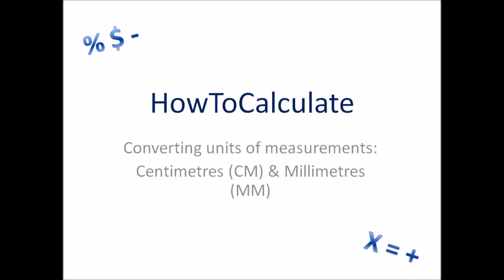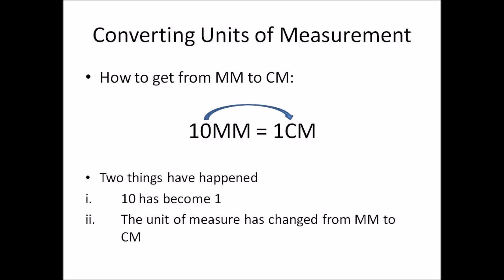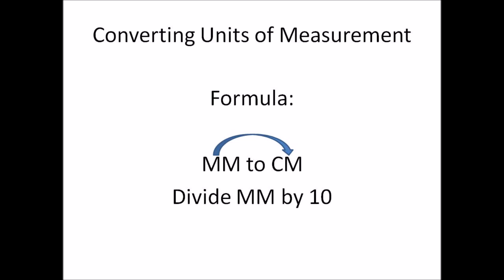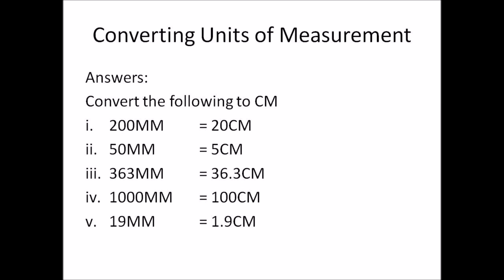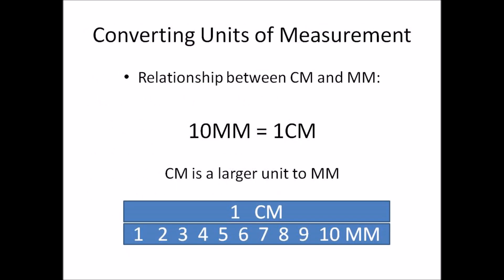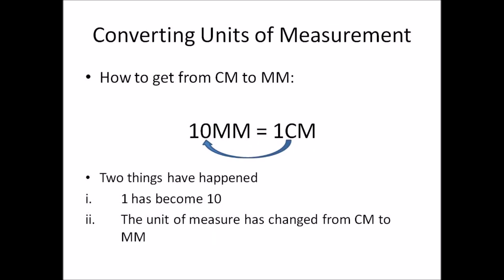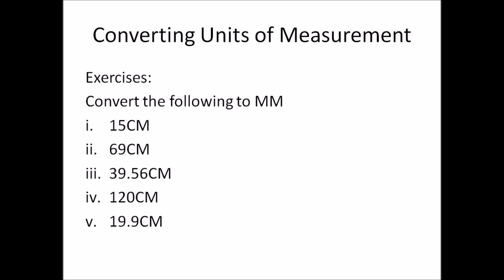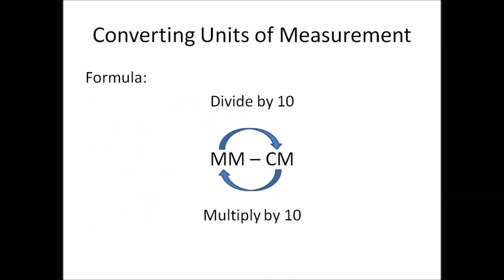How to Convert Between Centimeters (CM) and Millimeters (MM)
Learn how to convert between Centimeters and Millimeters in this short and educational video. Learn the simple formula now!